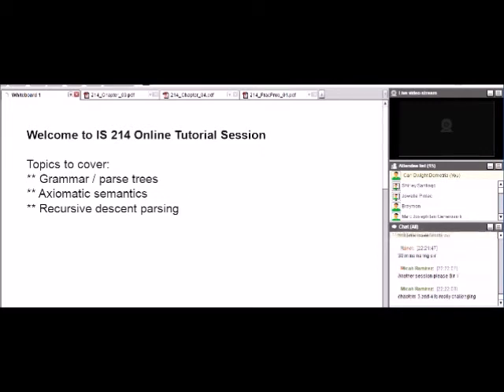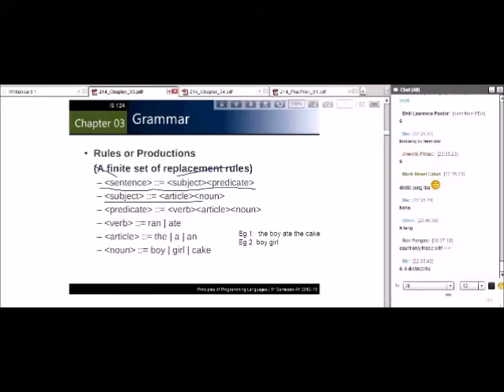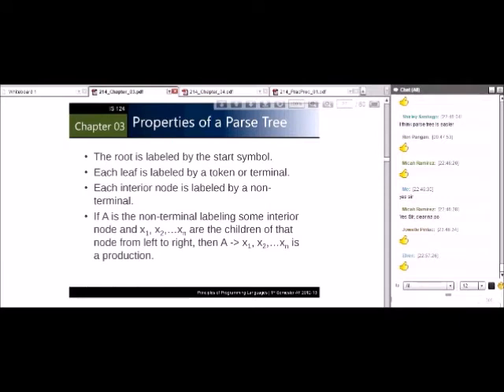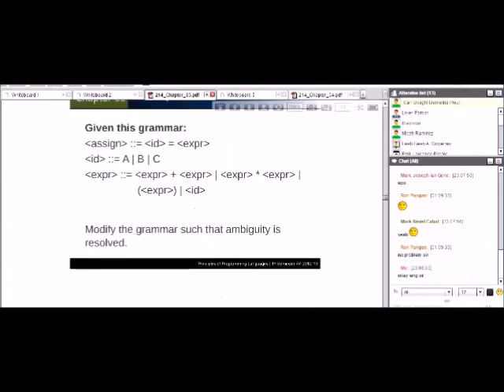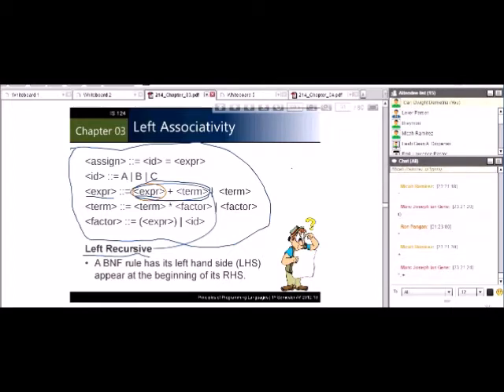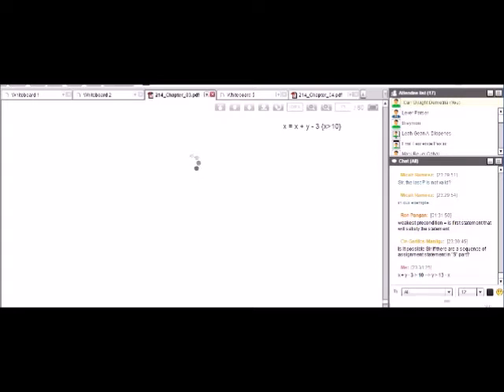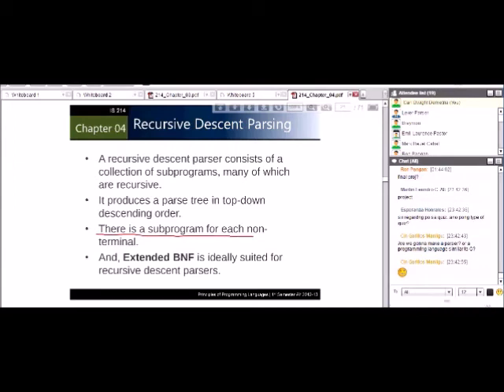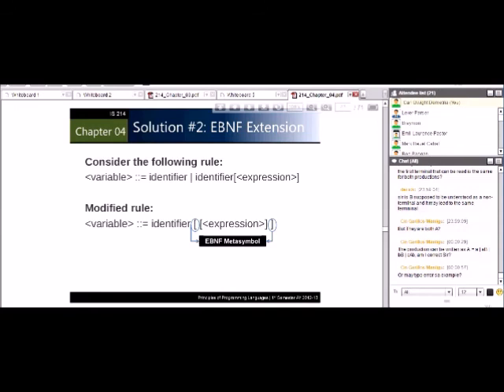IS 214 Tutorial Session 10-19-14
UPOU MIS IS 214 Tutorial Session held on October 19, 2014

Audio (from Sir) is one octave lower, and resolution is limited to 360p. Sometimes PDF slides do not show up. Possible reasons: connection problem, me downscaling the output to 360p, processor load.
Part 2 starts at 36:47
(Part 2) (corresponds to 1:14:30 for this video onwards)